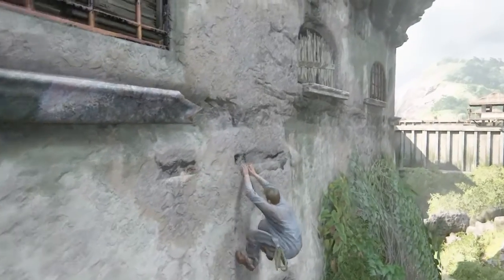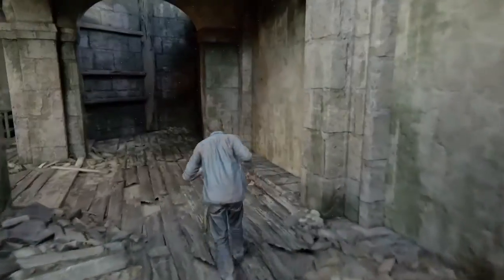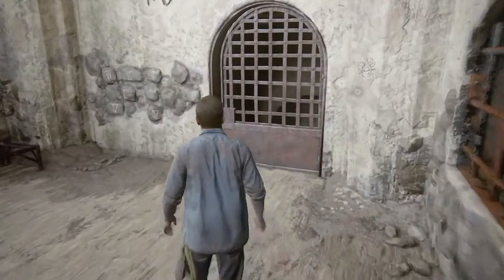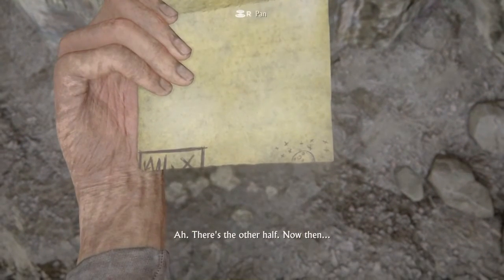Uncharted 4 thiefs end chapter 2 walkthrough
There is a minute of no audio between 15 and 16 minutes due to long video clip on share factory enjoy :)